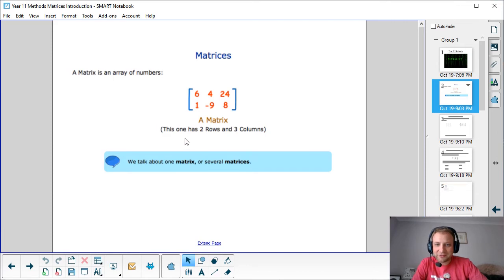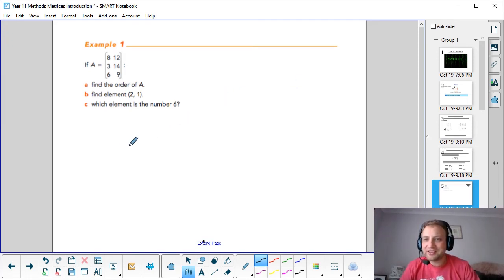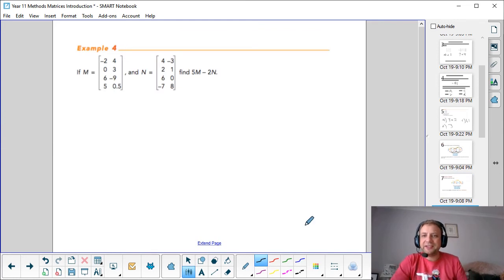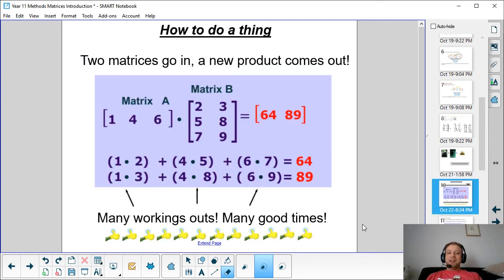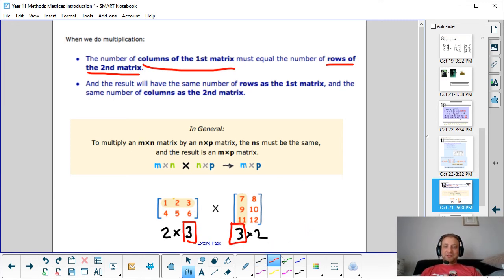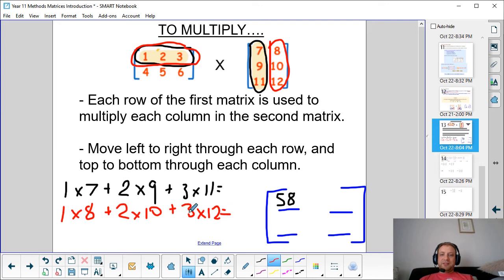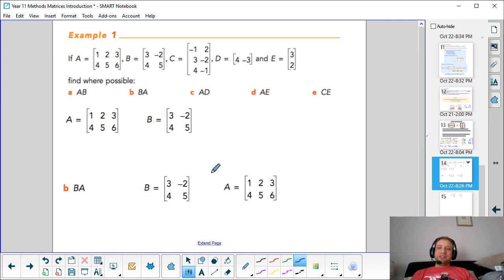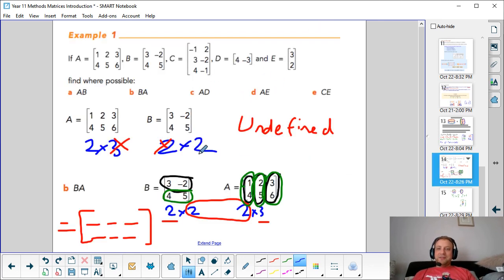Unit 1 Methods: Intro to Matrices